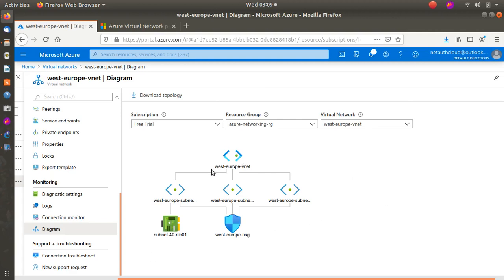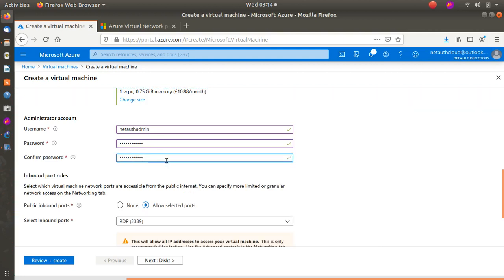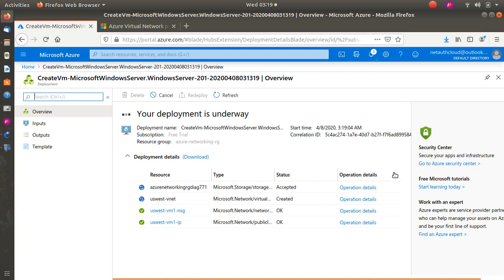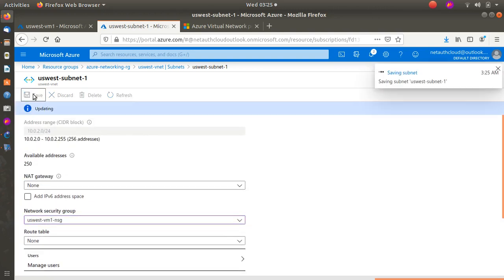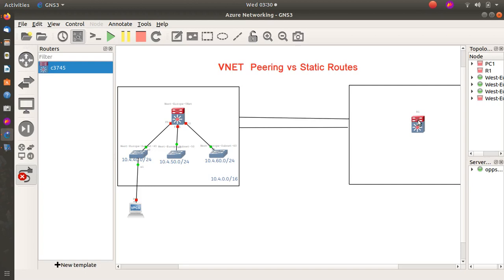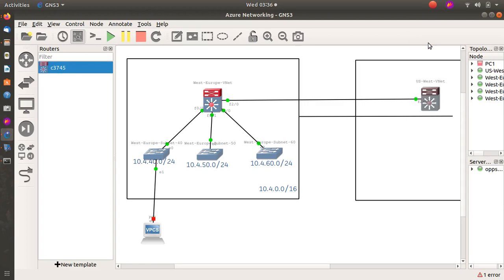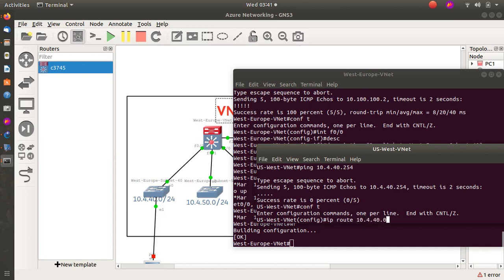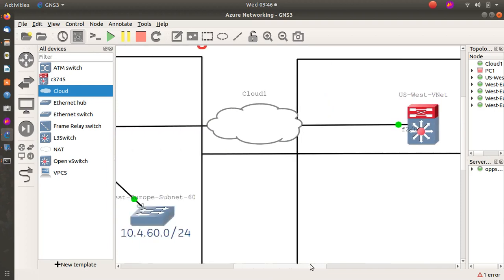Azure Global VNet Peering vs Cisco Static Routes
Global VNet peering in Azure is the ability to peer VNets or virtual networks across regions. This means you can peer virtual networks across the Azure Government cloud regions. You cannot peer across Azure Government cloud and Azure public cloud region.